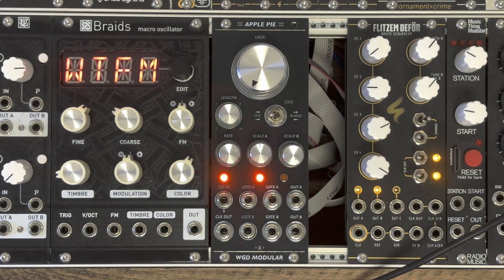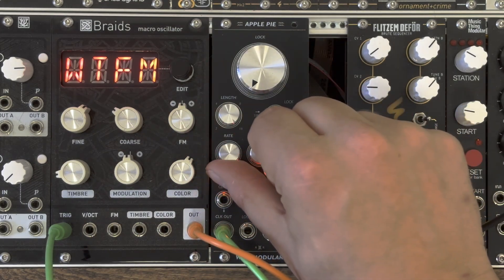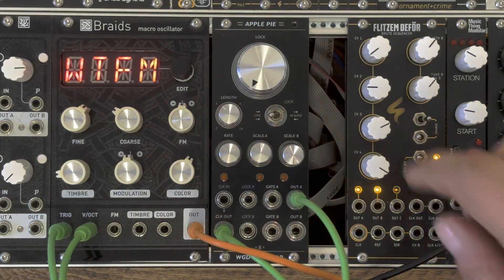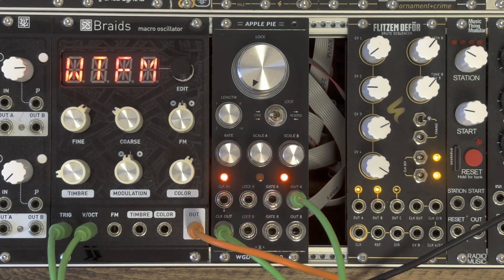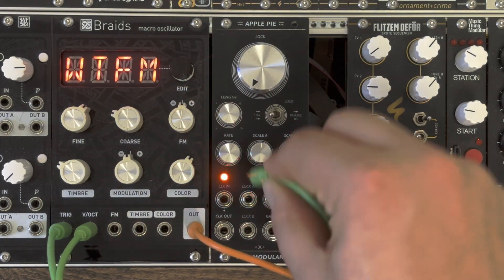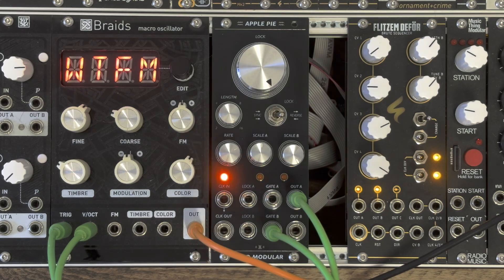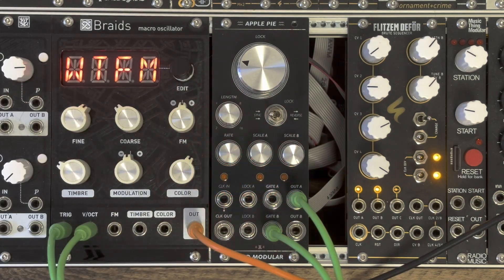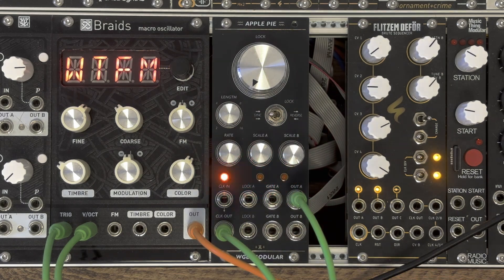I BUILT MY OWN GENERATIVE SEQUENCER!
In this video I want to give you a quick overview for my new generative sequencer called apple pie.

00:00 - A generative sequencer!
05:10 - Jam!